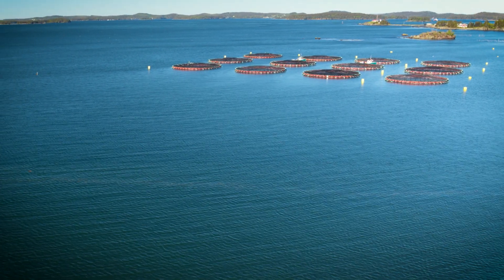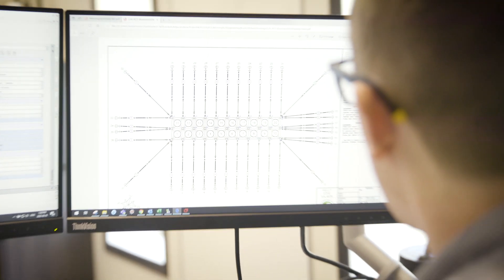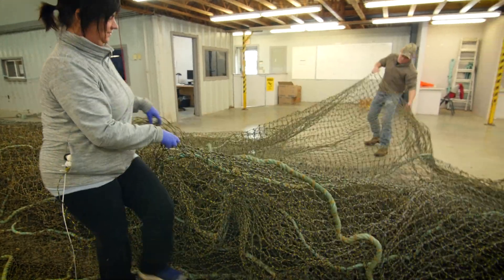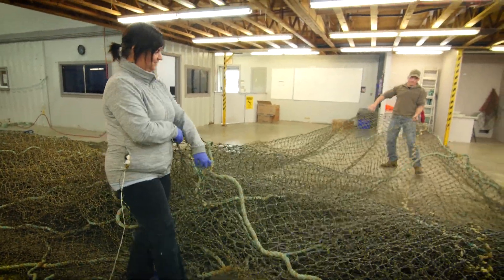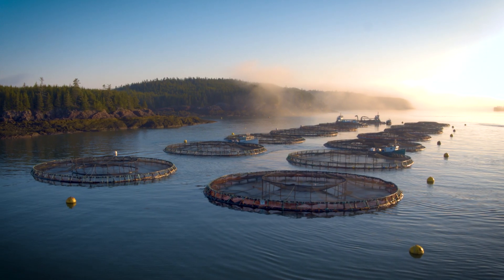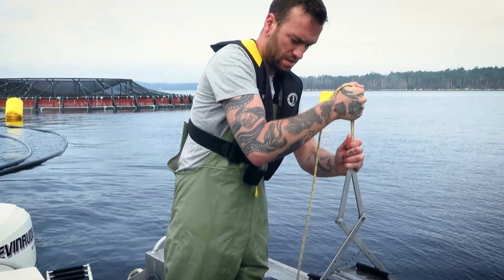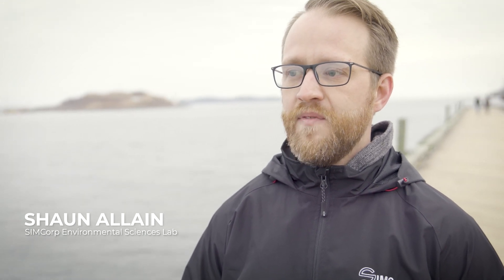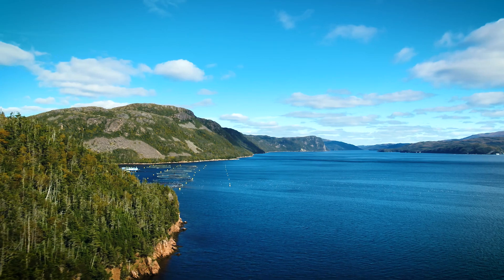Our Salmon Farms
At Cooke we work each day to produce a sustainable food source for our communities. For over 35 years, we have been working to improve and advance our industry with the help of our key partners in science, engineering, and sustainable development. Check out this video to learn more about what we do!